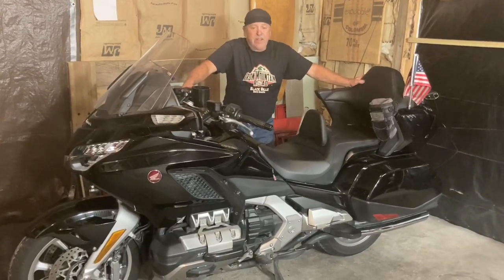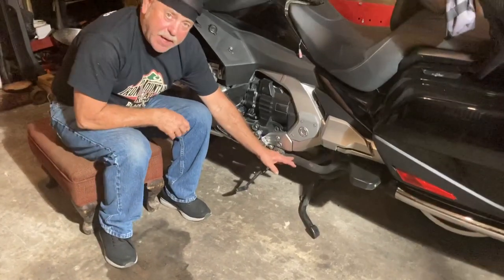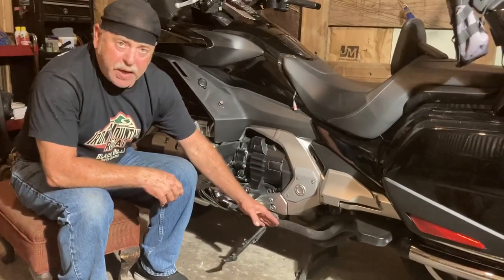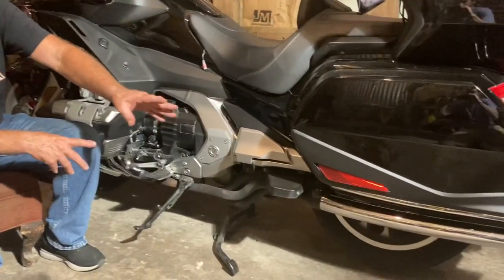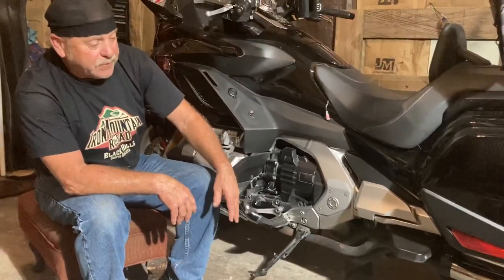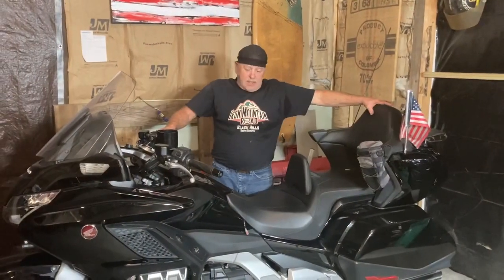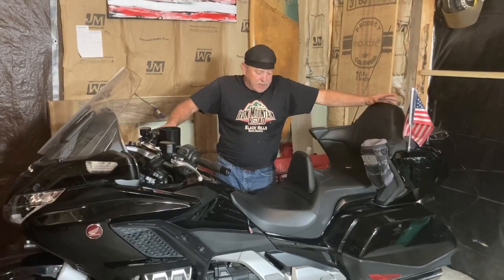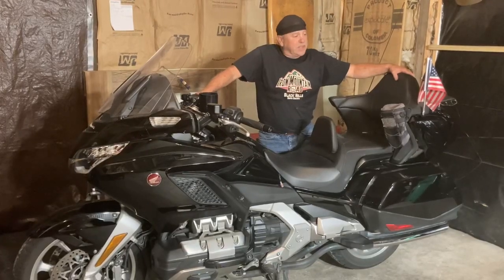2019 Honda Goldwing with E.G.G. Exhaust System - Incredible GROWL!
True 6 into 6 exhaust system with amazing sound and performance!

Note: Dyno test after this video was made - 104hp!!! That’s over 6hp better than the stock 2018 with an identical setup.